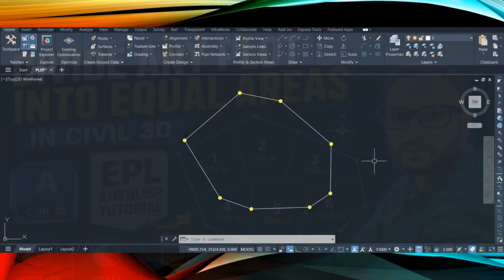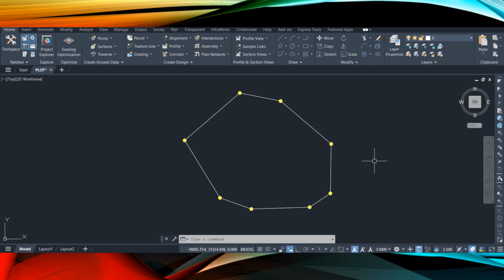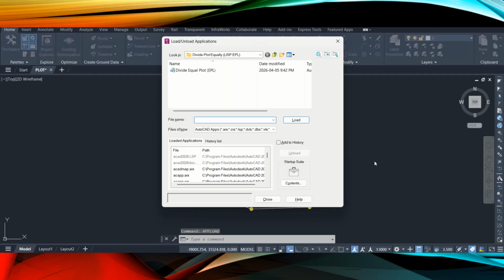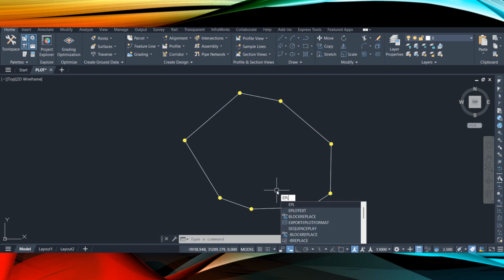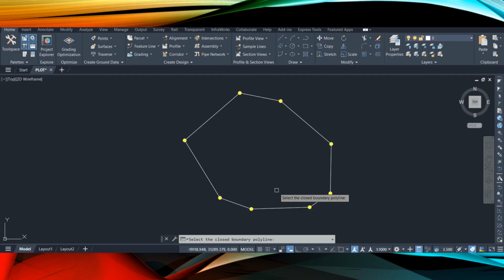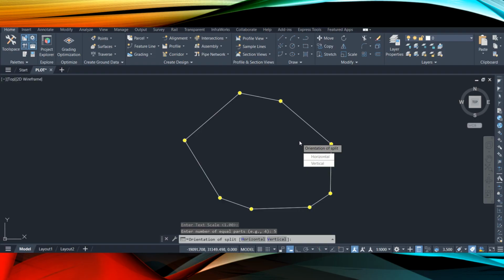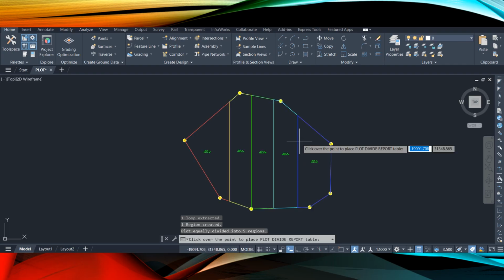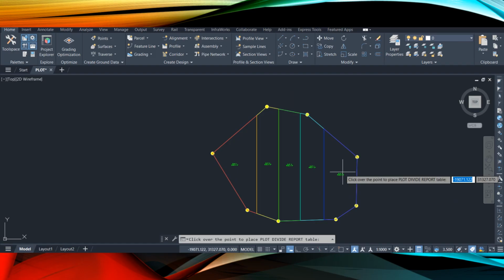Divide Any Plot into Equal Areas in Civil 3D EPL AutoLISP Tutorial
how to use the EPL AutoLISP to divide any closed plot into equal-area parcels in just a few clicks. This tool is ideal for land subdivision, residential layouts, and site planning.

Download the AutoLISP from this link.